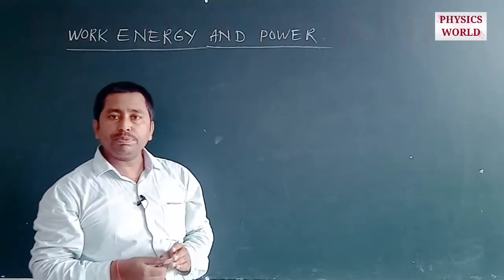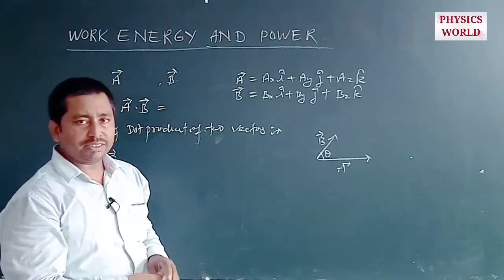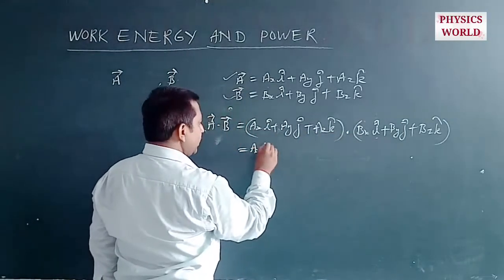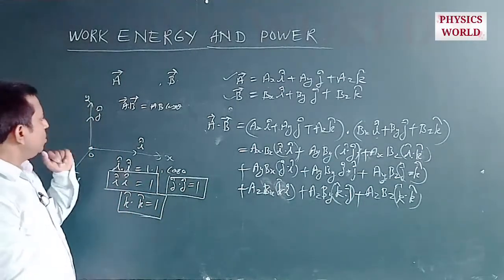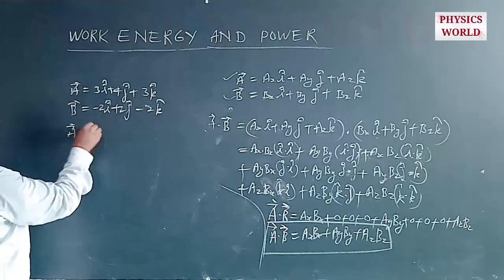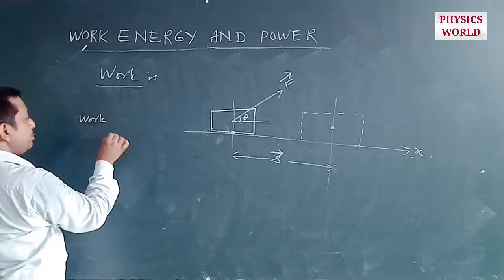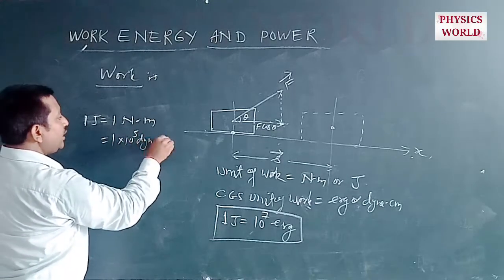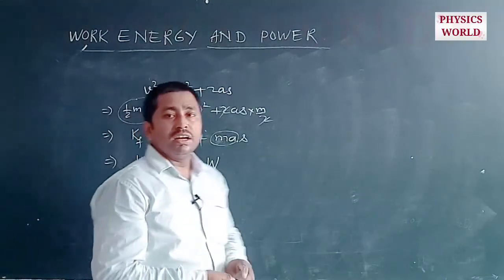Concept of work on the basis of dot product